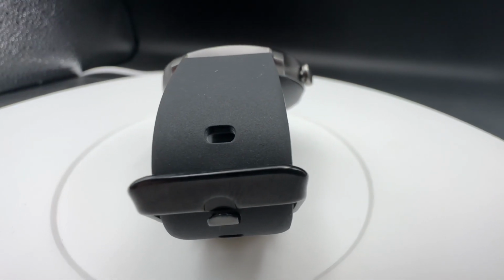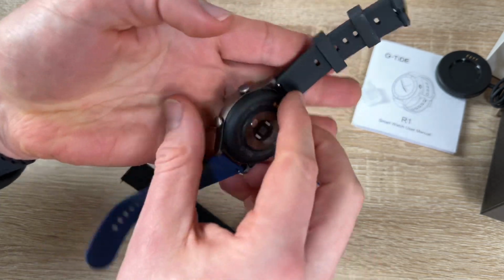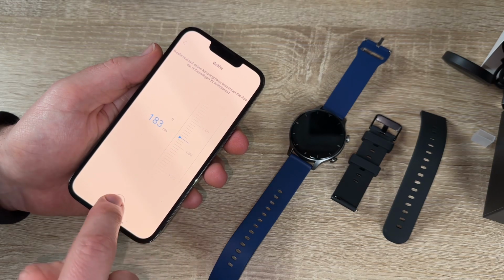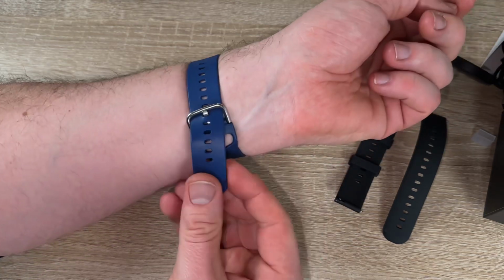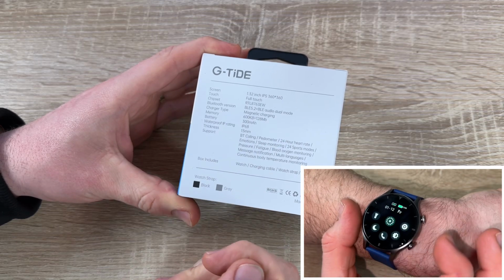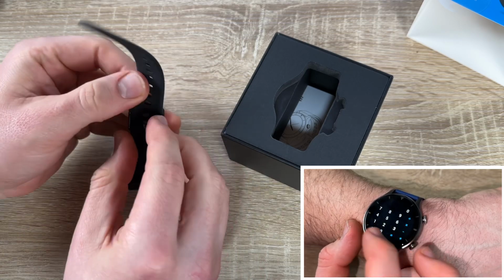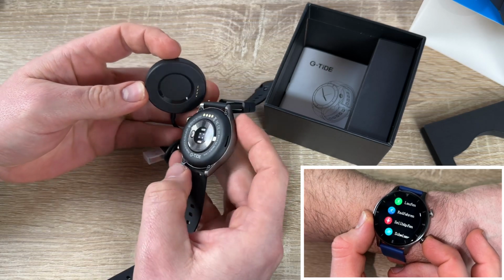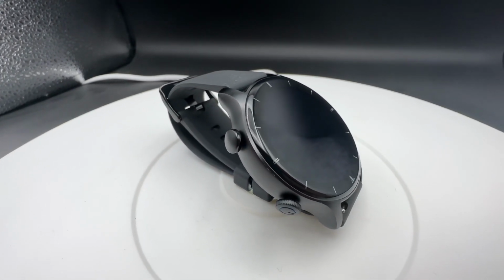G-TiDE Smart Watch, Answer/Make Call, 300mAh Sport Smartwatch Heart Rate Unboxing and instructions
G-TiDE Smart Watch, Answer/Make Call, 300mAh Big Battery Smartwatch, VC52 Heart Rate Blood Oxygen Temperature Fitness Tracker, Bluetooth5.2 Smart Watch for Android/iOS, IP68 Waterproof, Black

【300mAh Big Battery & Heart Rate Monitor VC52】 The 300mAh big battery can support 24/7 heart rate monitoring, analyze your sleep quality, and measure your blood oxygen, temperature, stress and mood in real-time, lasting for 10 days. VC52 sensor is more accurate than others, also all these functions can work accurately same on dark skin.
【IP68 Waterproof & 24 Sports Modes】The fitness watch supports 24 sports modes such as outdoor running, cycling, rope skipping, swimming, etc, also can synchronize the data like calories, steps and distance during exercise with the connection of GT FIT Pro APP, which helps you live a better life. IP68 Waterproof watches, Water-resistant up to 10 meters, you can swim with this smartwatch.
【Bluetooth Call & Message Notification】 This BLE5.2 smart watch with text and call can easily connect to your smartphone, you can directly dial and answer calls on the screen within 10 meters and receive texts and APP notifications immediately (SMS, Facebook, Twitter, Instagram, WhatsApp, etc.), you will never miss important messages.
【More Functions & Easy to Control】G-TiDE bluetooth smart watch supports multiple languages and has many functions such as Music Controller, Alarm Clock, Weather, Remote Camera, Sedentary Reminder with vibration through the connection with the app of GT FIT Pro. You can see it more clearly on the 1.32 inch color screen. The Smart Watch is compatible with IOS 9.0 and above & Android 4.4 and above the cellphone.

Sincerely yours,

pduesp